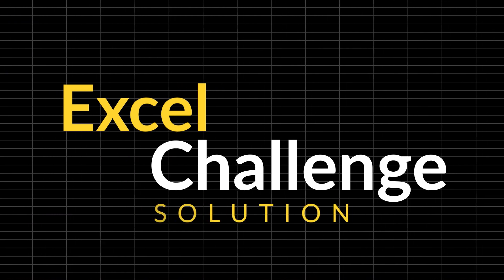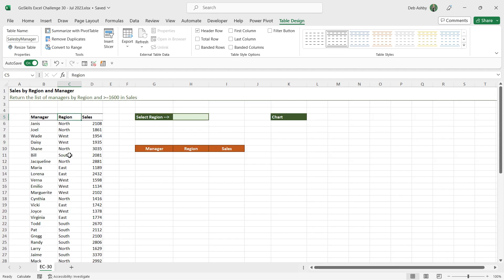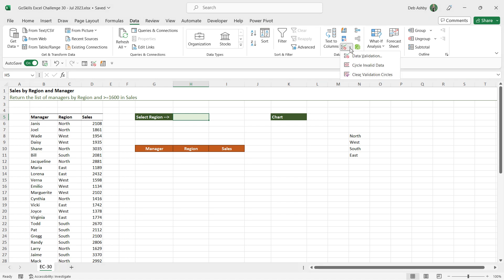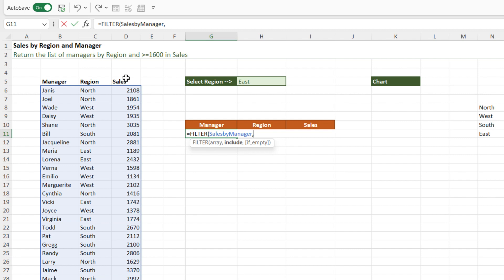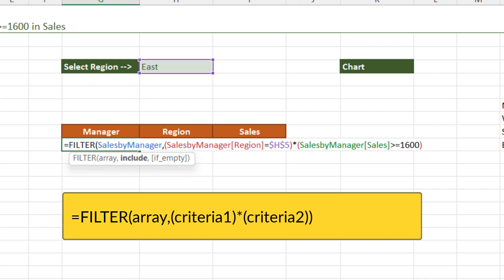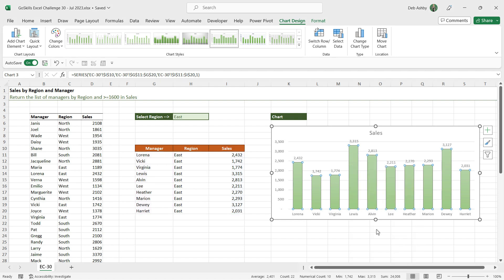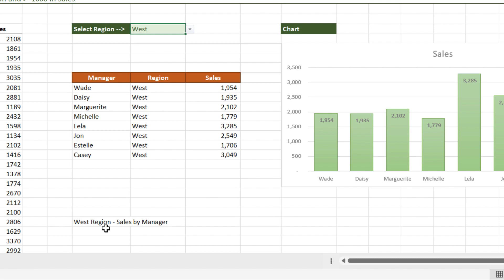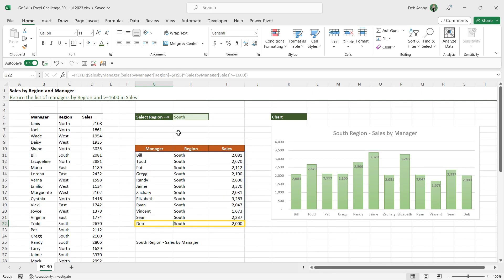[Solution] GoSkills Excel Challenge 30 - July 2023: Create a Dynamic Chart Using Multiple Criteria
Ready for our reveal to GoSkills Excel Challenge 30?🪄

If you haven't tried the challenge yet, check it out

There are lots more ideas out there! What's yours?